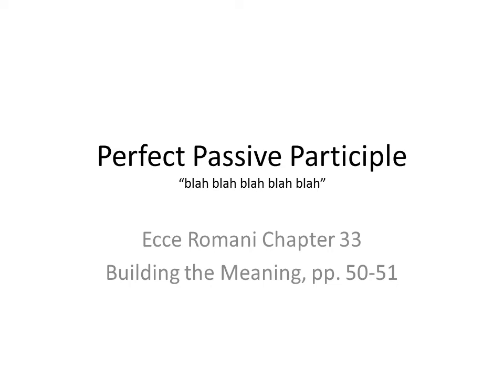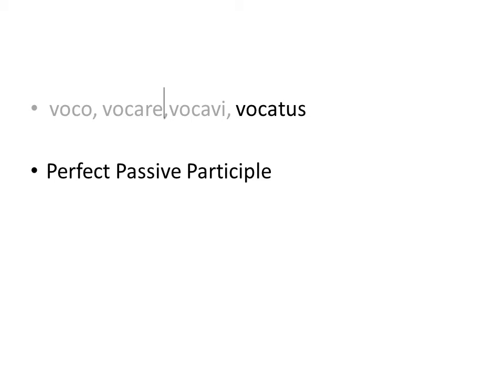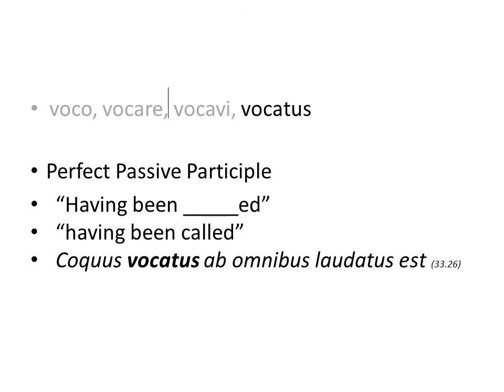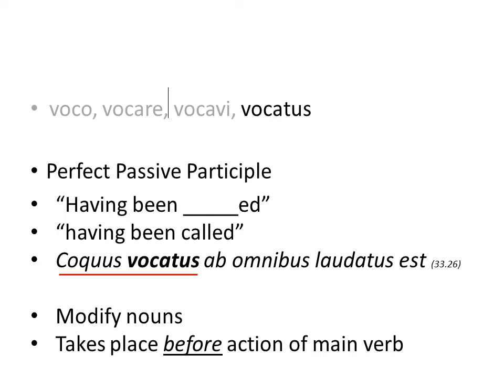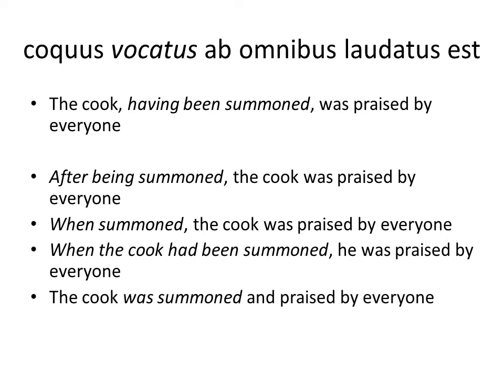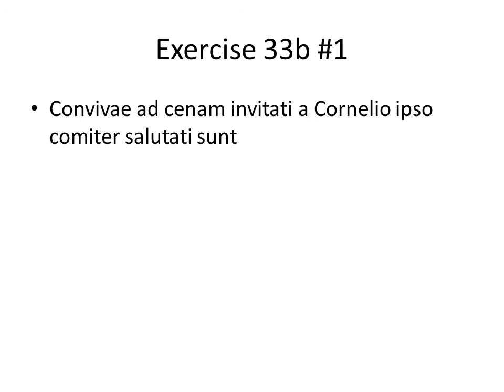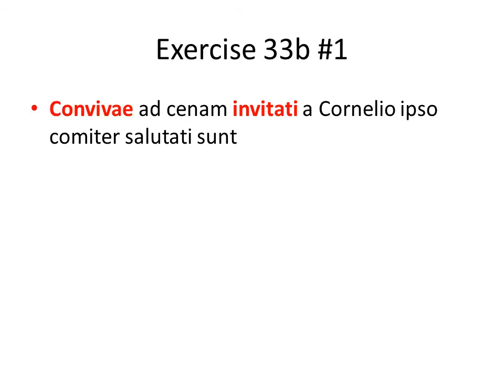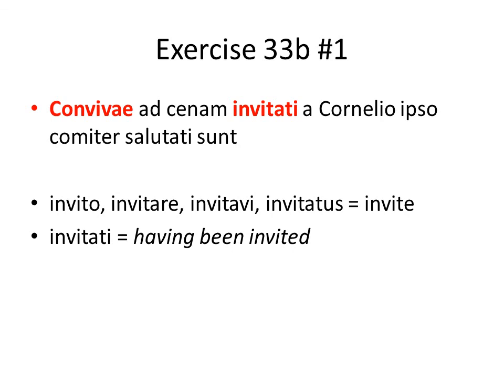Chapter 33 - Perfect Passive Participle